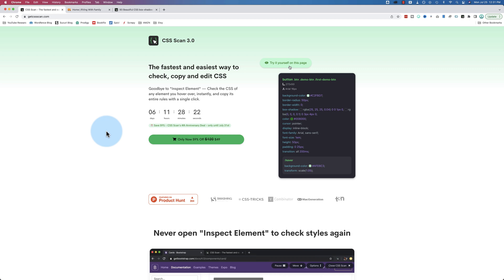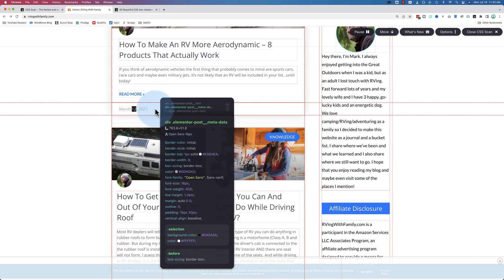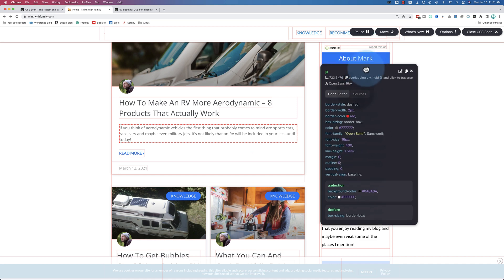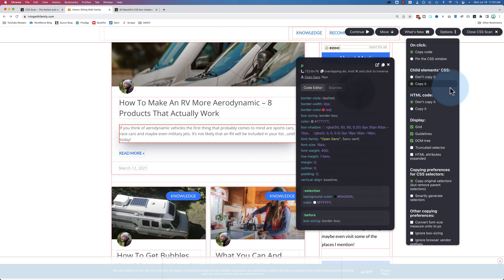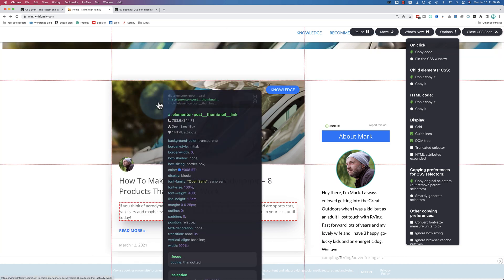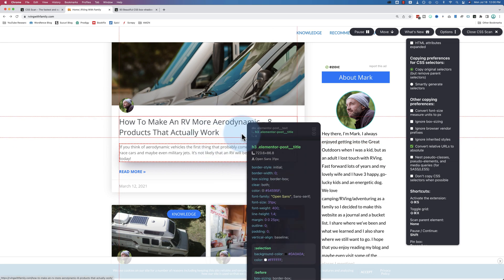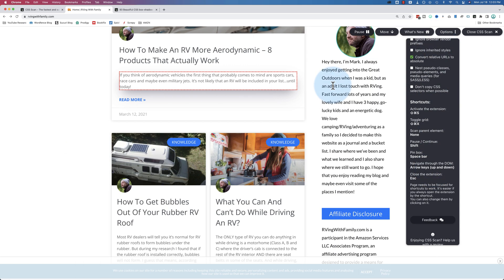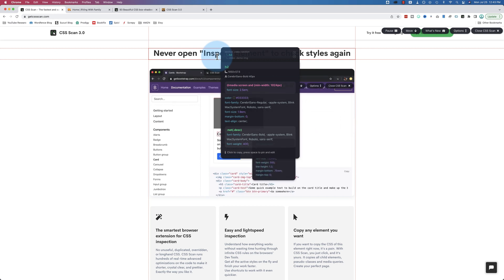Use CSS Scan To Easily Find All CSS For Any Element On Any Website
CSS Scan is a powerful browser extension that will help you uncover the CSS needed for any CSS styling on any website. You'll discover how it works in this video.